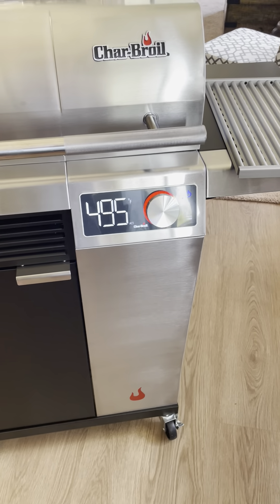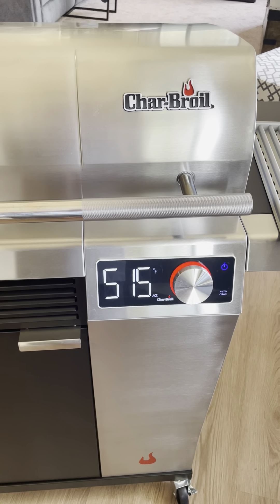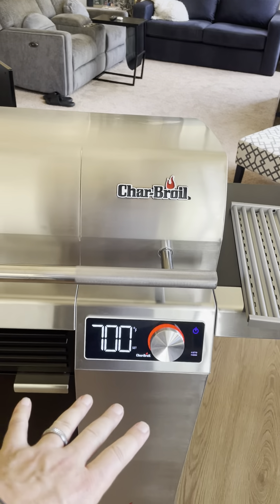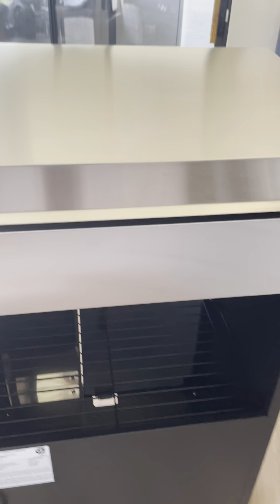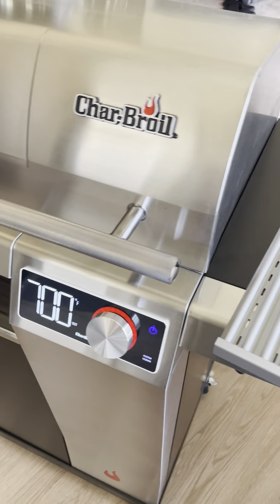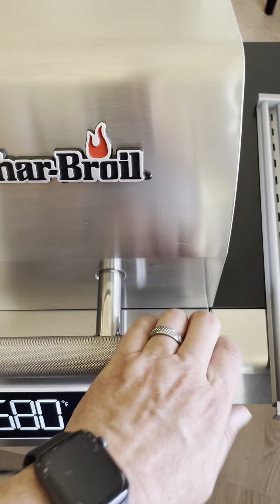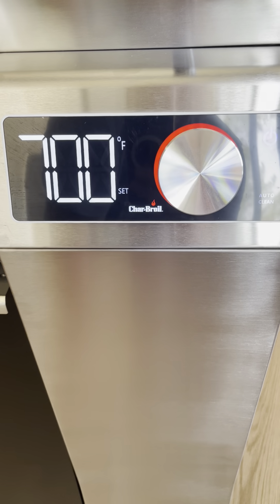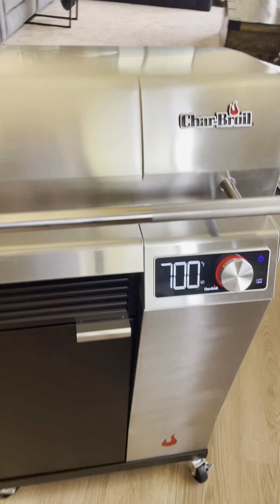Char Broil EDGE electric Grill Temp Test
Bottom Line, it takes 30 minutes to get your Char-Broil EDGE Electric Grill 30 minutes to get to 700+ degrees.